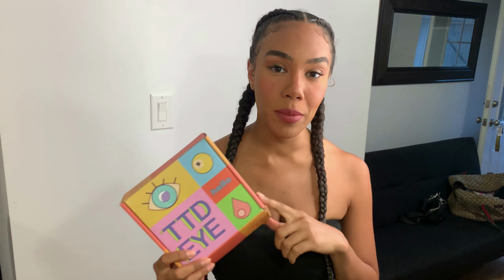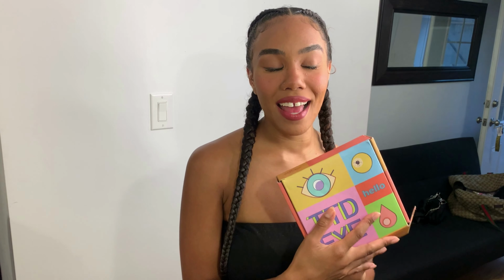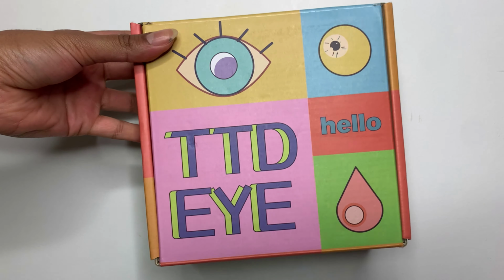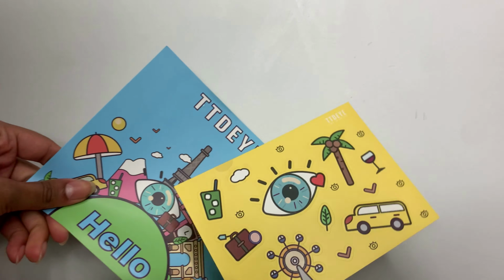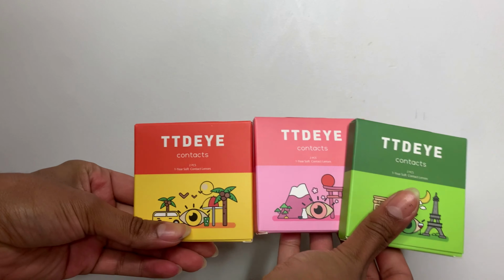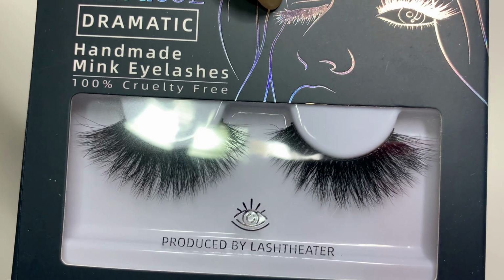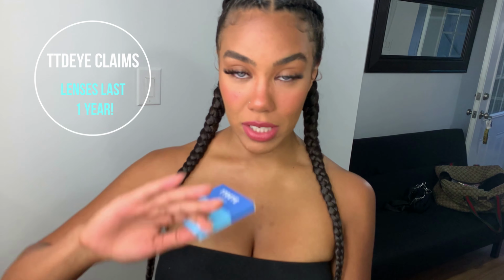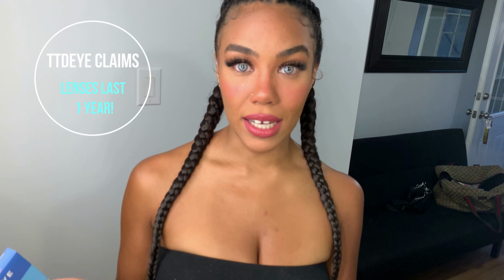BRIGHT CONTACTS FOR BROWN EYES | TTD EYE REVIEW + DISCOUNT | HIMILAYAN COLLECTION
Hi friends!

Thank-you for tuning into another contact review, this time in reviewing 3/5 colours in the NEW Himalya Collection from TTDEYE! What did you think of these lenses? My personal fav's are Himalaya Brown. Which colour is your favorite? Have you tried contacts from TTDEYE before?

*I am an affliliate of TTDEYE, by using the following link to shop you are supporting me & my channel. THANK-YOU!*

LINKS TO PRODUCTS MENTIONED:
0:00 HIMALAYA GREY
0:00 HIMALAYA GREEN
0:00 HIMALAYA BROWN